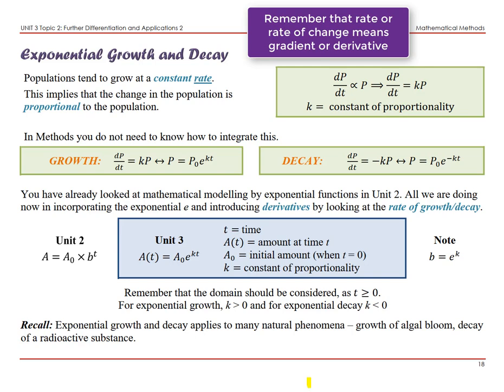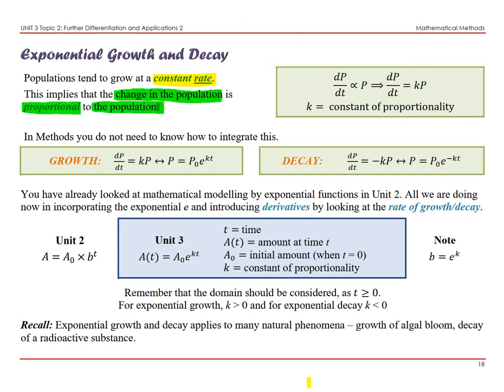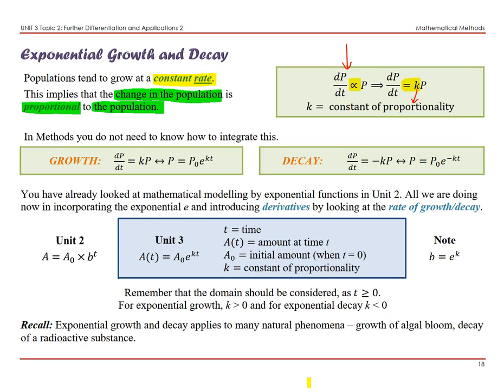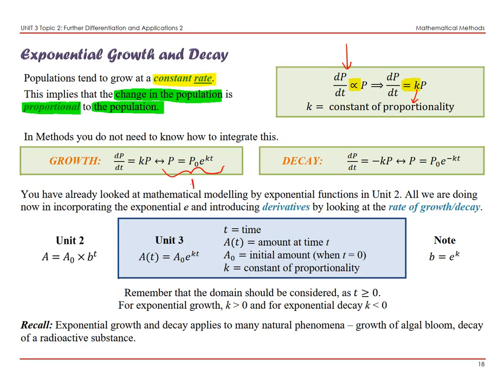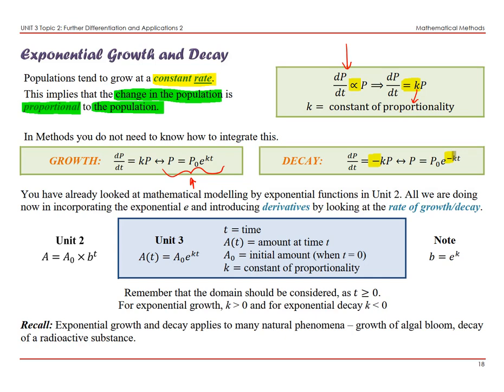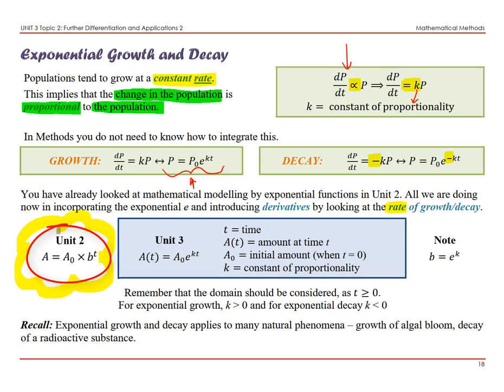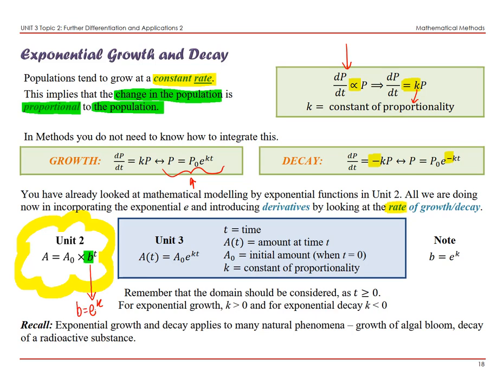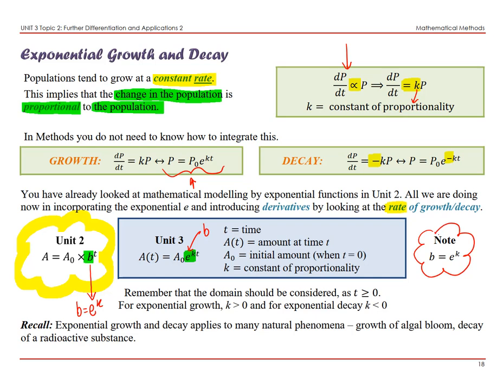Exponential growth and decay intro